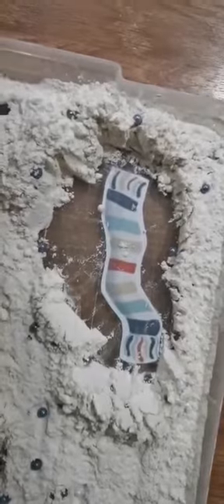Play in the snow